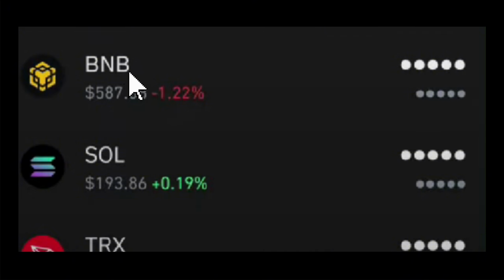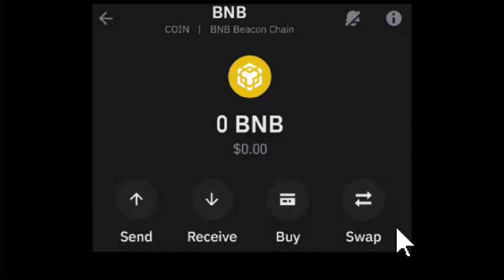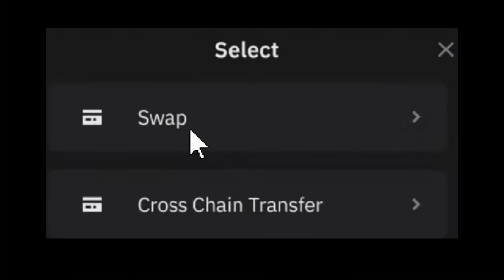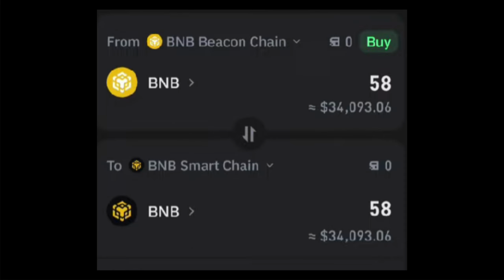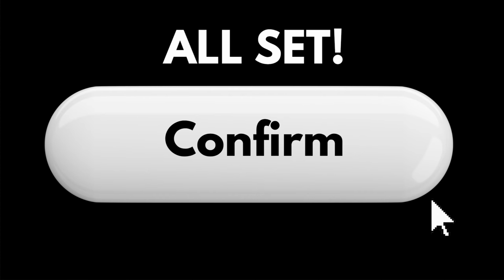How To Swap BNB Beacon Chain To BNB Smart Chain On Trust Wallet | Quick & Easy Swap Tutorial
In this step-by-step tutorial, I’ll show you how to swap BNB from the Beacon Chain (BNB or Bep2) to the BNB Smart Chain (Bep20) using Trust Wallet in 2025. This process is essential if you want to use your BNB for DeFi apps, NFT platforms, or smart contracts on the BSC network. I’ll guide you through enabling both tokens, using the swap function, and making sure your transaction goes through safely and correctly. Works perfectly on both iPhone and Android.